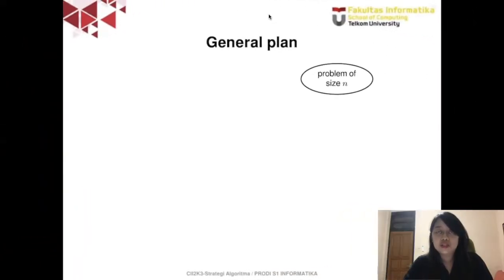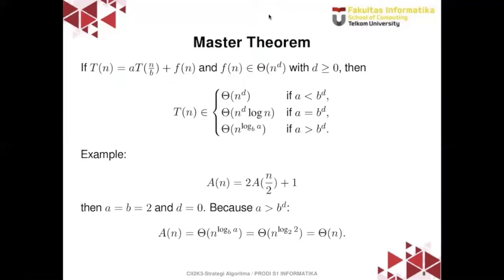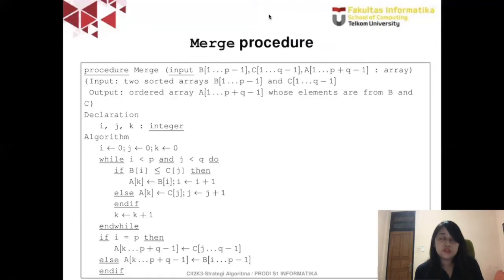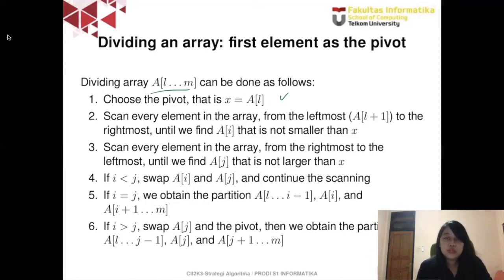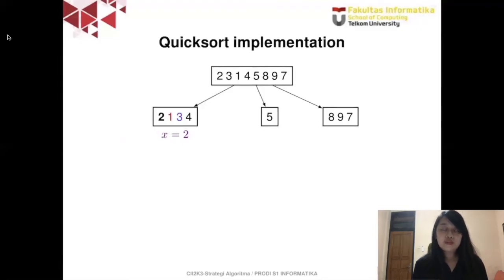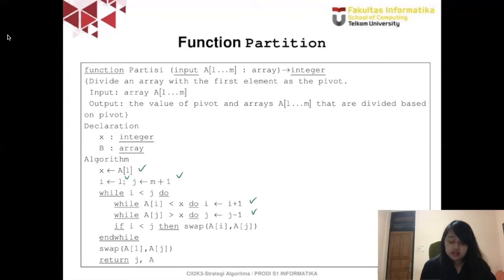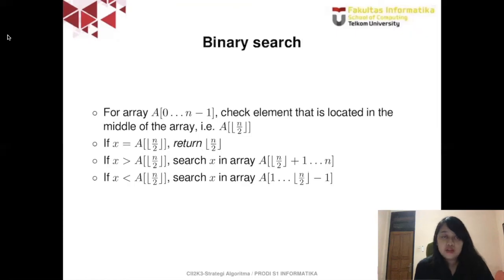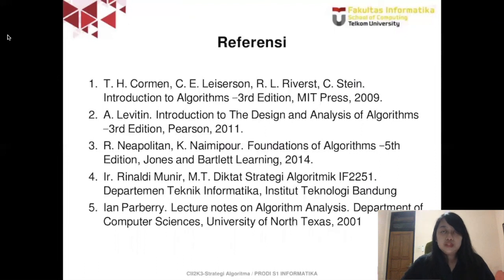Algorithm Strategies: Divide and Conquer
Lecture video for algorithm strategies module for week 6: Divide and Conquer.

The video discusses divide and conquer technique in general, also some divide and conquer algorithms: mergesort, quicksort, and binary search.

- School of Computing, Telkom University -